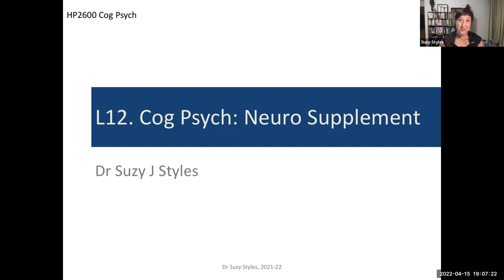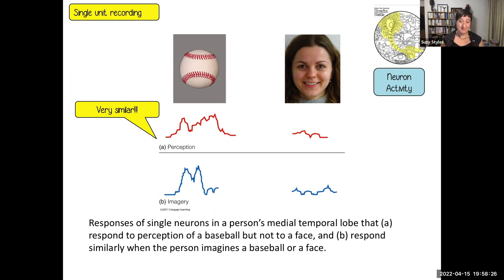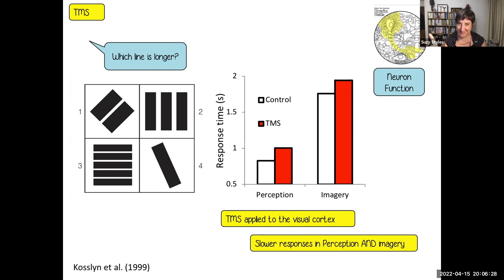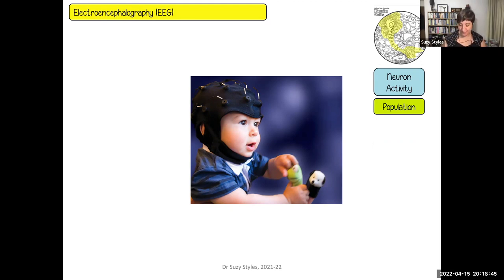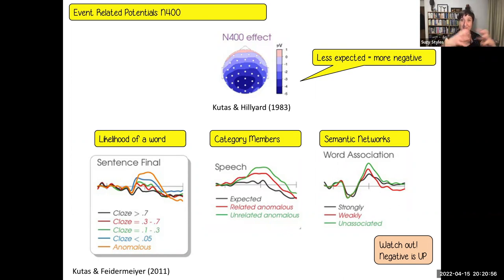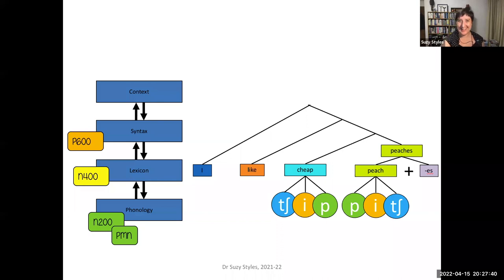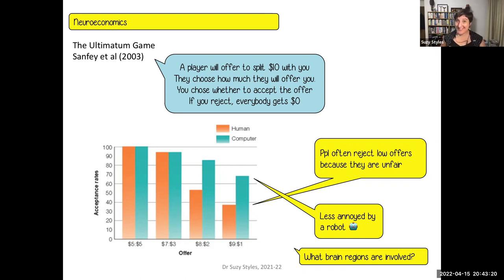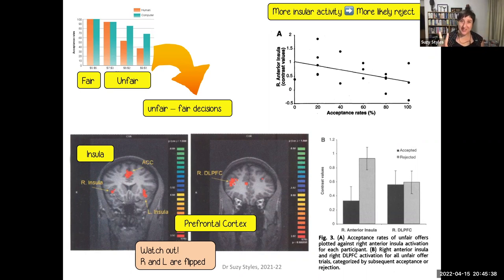What the brain can tell us about Cognitive Psychology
Lecture supplement for Cognitive Psychology HP2600, NTU, Singapore

Previous video:
Brain cells and brain scans